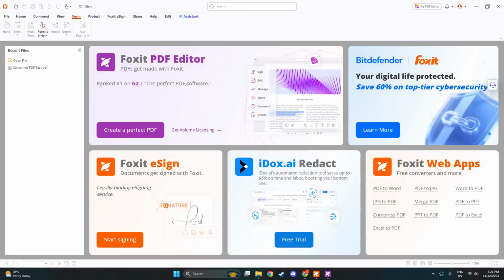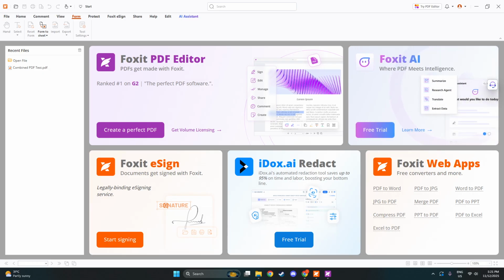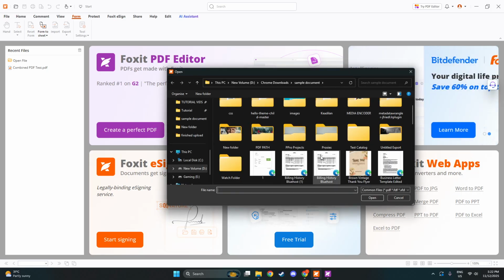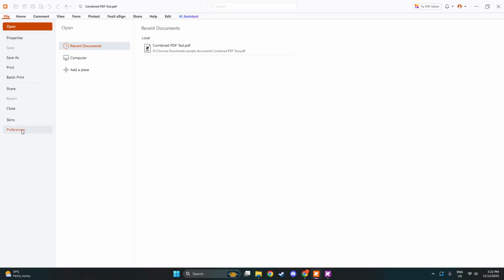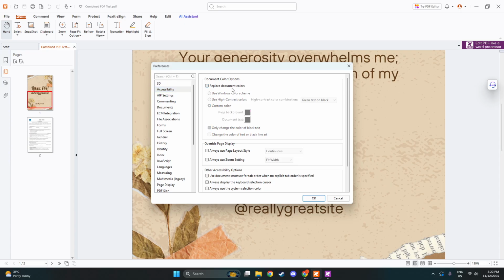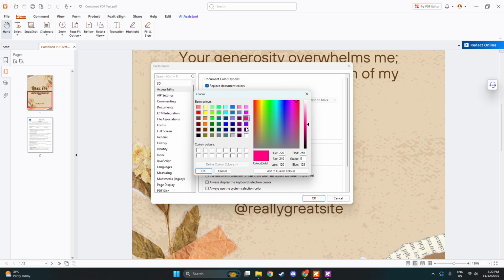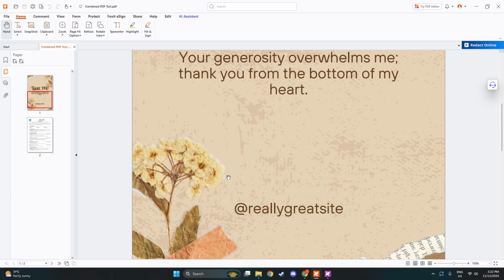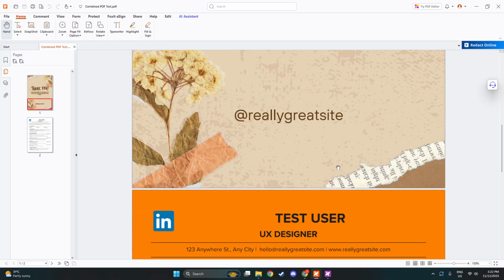How to Change Background Color in Foxit Reader [2026 Full Guide]